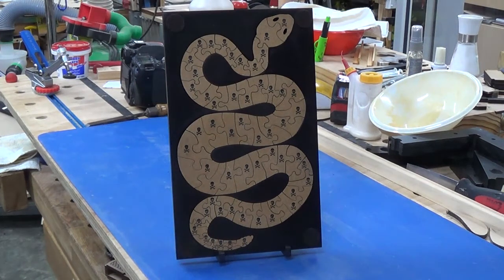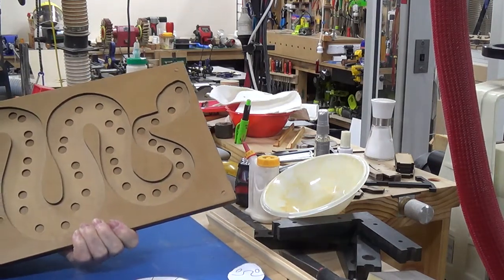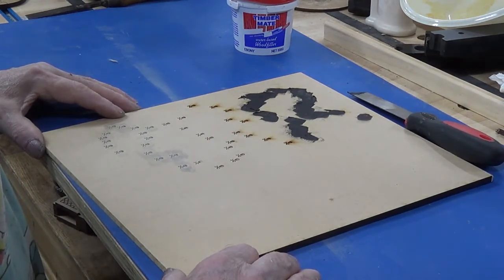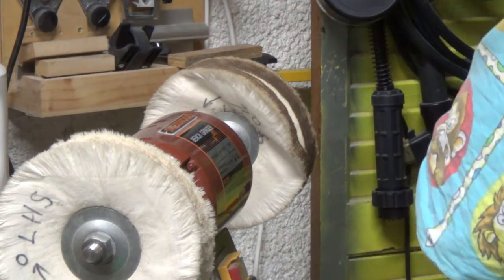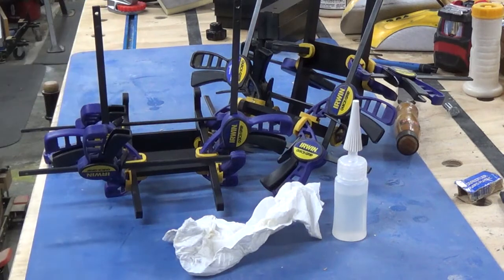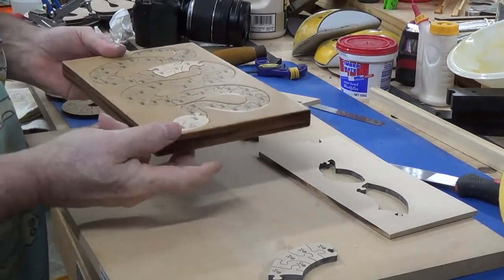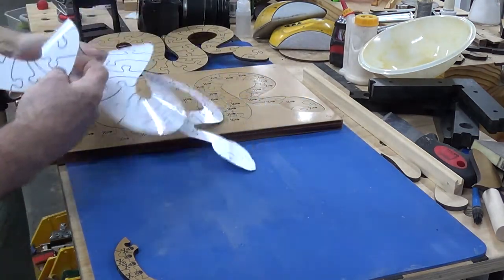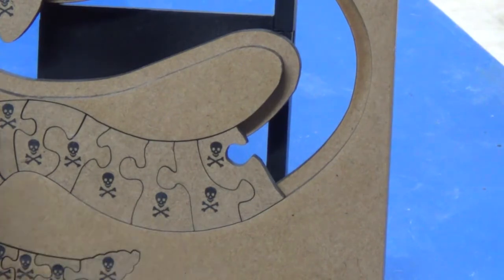Snake Puzzle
This video covers the Snake Puzzle published by Steve Good,
search on "Snake Jigsaw Puzzle".  It's near the top of his catalog, however, with time and new additions, it will work itself down the list.

The pattern was specifically made for his scrollsaw buddies. It is totally in the capabilities of any reasonable scrollsawers, however, I have imported it into the laser fraternity... and could also be incorporated into a CNC generated feature.
Steve's download should provide all the details anyone need to generate the puzzle whether it be scroll, laser or CNC.
I do suggest some magnification, if for no other reason that the small tail pieces can be quite small.

This video was made to supplement a project I posted on Lumberjocks...
Anyone having trouble with the video  pause button and would rather read about this in crude English, is welcome to wade through my bullshit on Lumberjocks, under the pen name of LittleBlackDuck.  Unfortunately you need to create an account to tell me I'm a dickhead (on Lumberjocks)... its free here, down below!